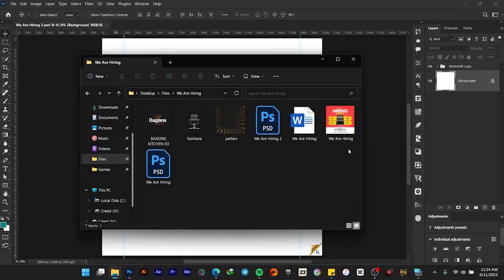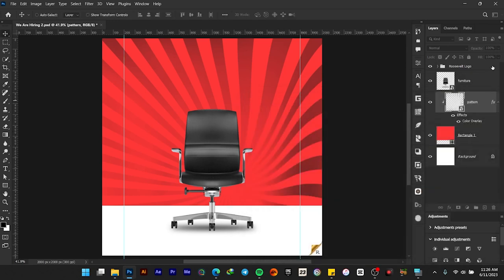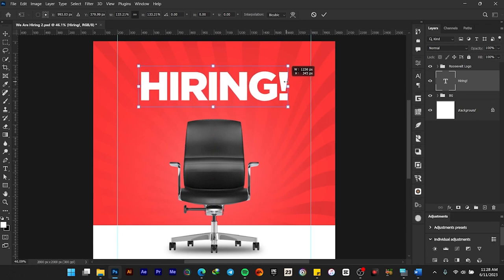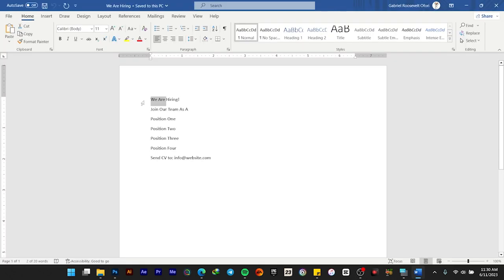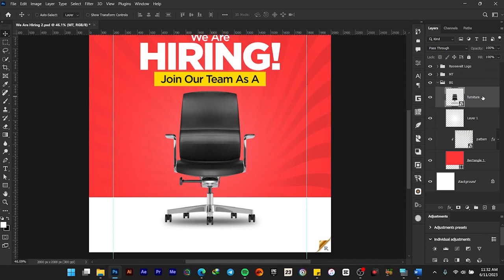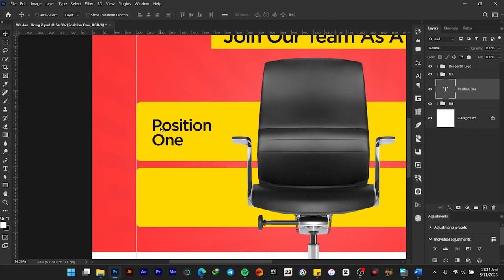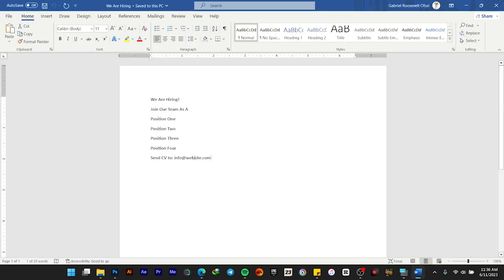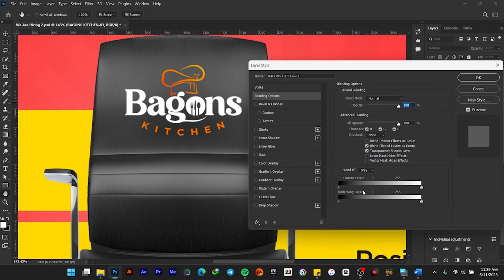Vacancy Flyer Design in Adobe Photoshop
In this Photoshop tutorial, you will learn how to design a Vacancy Flyer in Photoshop.